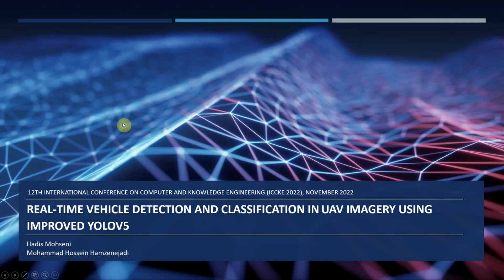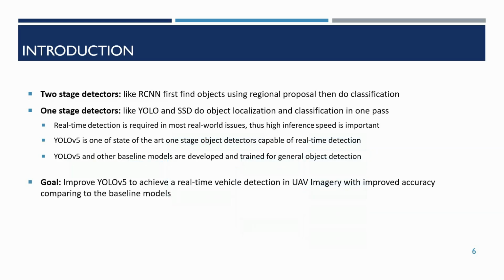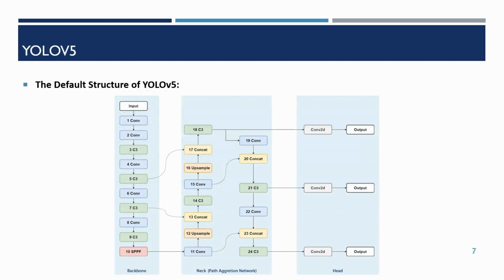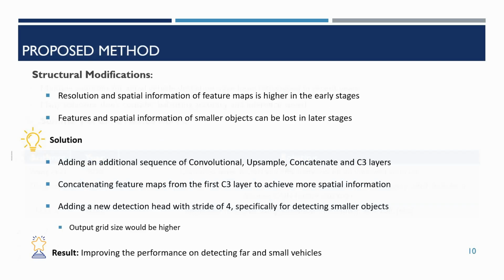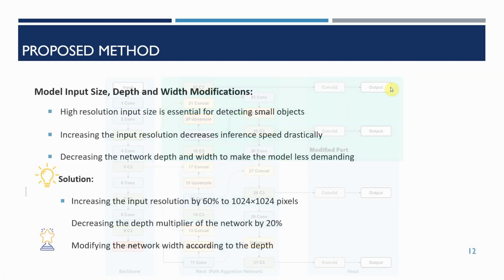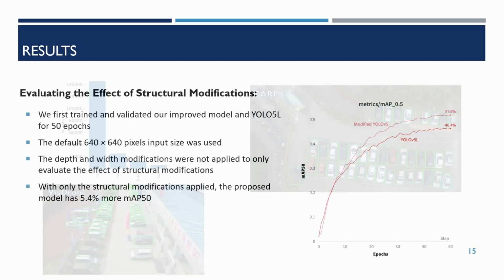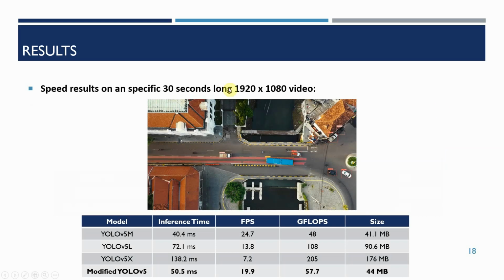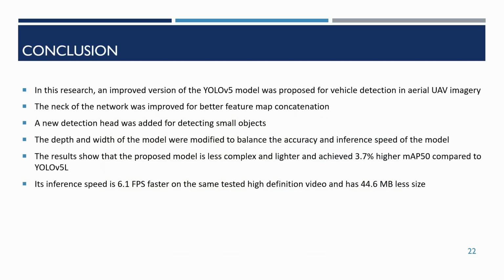ICCKE 2022 - Real-Time Vehicle Detection and Classification in UAV imagery Using Improved YOLOv5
Real-Time Vehicle Detection and Classification in UAV imagery Using Improved YOLOv5  byMohammad Hossein Hamzenejadi - Hadis Mohseni. ICCKE 2022.